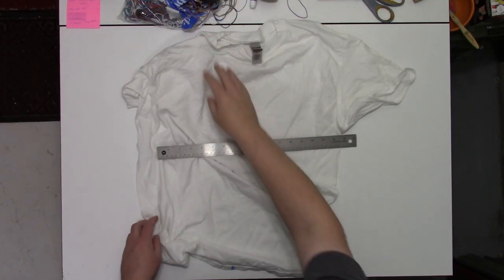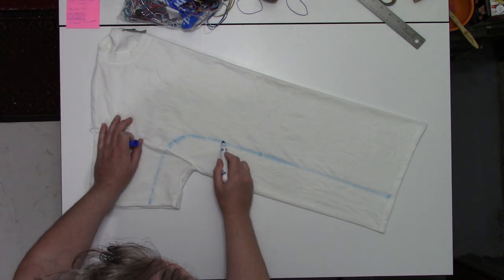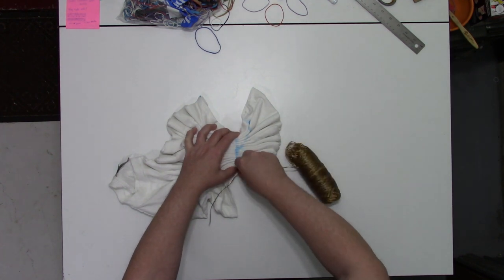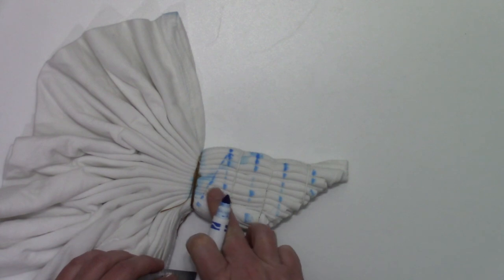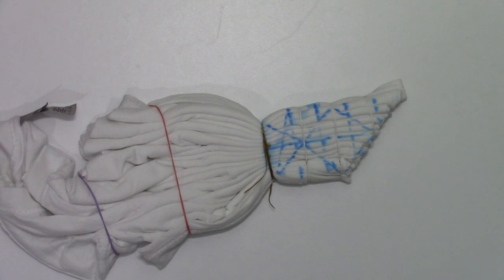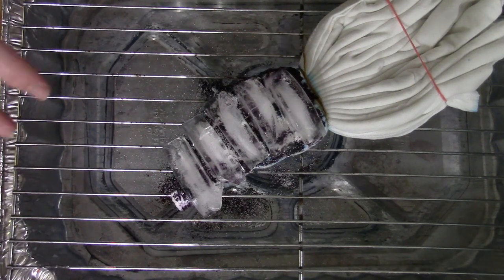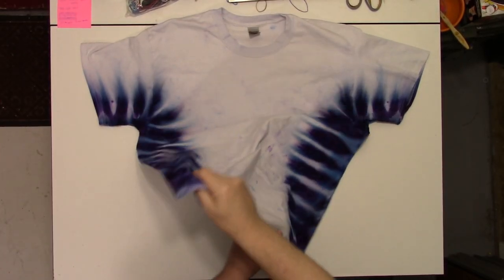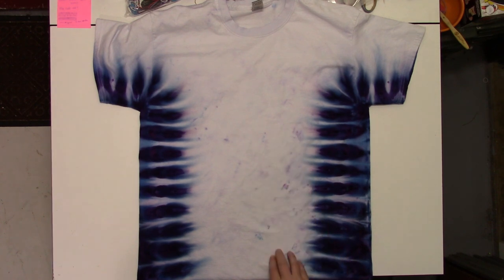Tie Dye: Just The Sides [Ice Dye]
I was asked to create a design that only had dye on the sides and under the arms of the shirt.  This is the general idea of how to do it - with some unfortunate dye mishaps during washout.

1/2-Pound of Assorted Rubber Bands